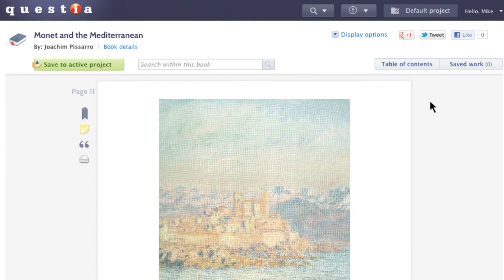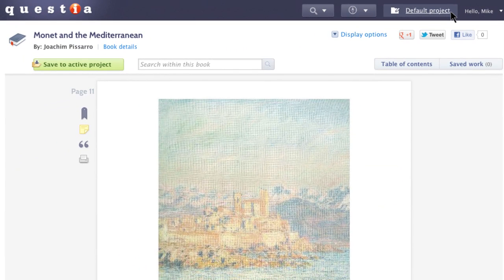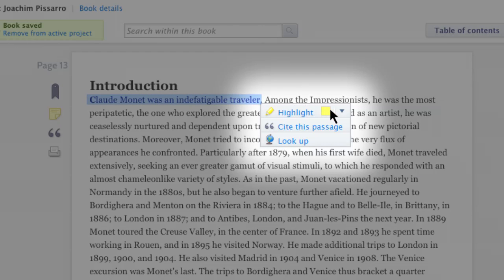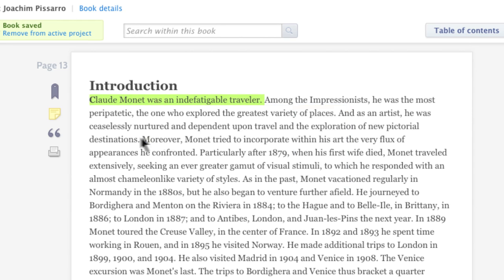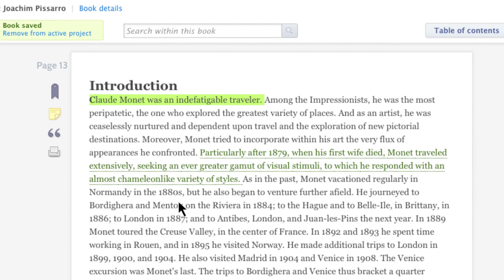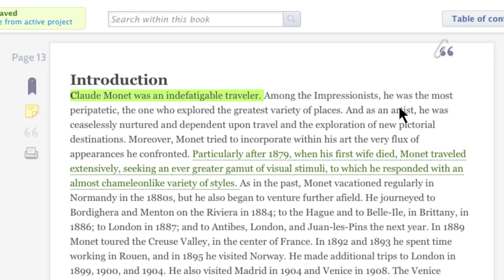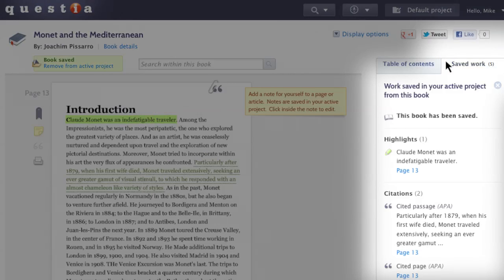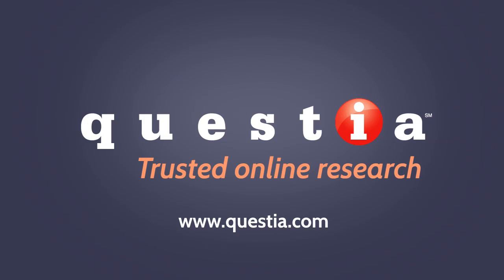Questia Video: Research Tools Demo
is the premier online research and paper writing resource.
Questia helps students find and cite high-quality, scholarly research. Combining a deep library of online books and articles, easy-to-use search engine and time-saving tools, Questia will help you research smarter, faster.

Learn how to use the time saving research tools within Questia, which are designed with the academic research process in mind -- save highlights, notes and bookmarks.  Generate professional, professor-approved citations and bibliographies.

Questia provides powerful, easy-to-use research tools directly within our books and articles to help you write better papers, faster.  In this video, you will learn how to save books or articles, select and highlight text, cite passages, add notes, and bookmark pages within Questia.

The first thing to know is, when you signed up for Questia, we created a Default Project to get you started, so you always have an active project. When you create notes, highlights, citations or any other research work, these items are always saved in whichever project is currently active. Your active project is indicated on almost every page of the site. Watch the Projects demo for more about creating and organizing projects.

Save a book or article to your active project to quickly access it again or to easily include it in a works cited list later.

Selecting text within a book or article opens a menu where you can choose to create a highlight, cite the selected passage, or look up the text in a dictionary or thesaurus.
When creating a highlight, click the highlight button to save the highlight in the color you last used. Or, if you wish to use a different color, you can click the dropdown arrow to select one. This selection will become your new default color the next time you open this menu. You can also delete your highlight, or change its color.

Cite a passage in one of three citation styles. Your citation is automatically generated in your default style. You can change the citation style and save the citation to your active project. When you change the style, your new selection becomes your new default for any citations or bibliographies you create afterward, helping you stay consistent.

Cite the article or the current page of a book in one of three citation styles. You can quickly access your citation later.

Bookmark a page in a book to easily come right back to that page later. You can bookmark as many pages as you need. Bookmarks can be removed by simply clicking on them.

Add a note for yourself to a page or article. Notes are saved in your active project.
You can view all the work from the current book or article that you've saved in your active project at once, without leaving the page. Within a book, you can jump directly to the page where you saved each item.

When reading a book or article, only work that you saved in your active project will display.  This helps keep your work separate, even if the same content is useful in more than one project.